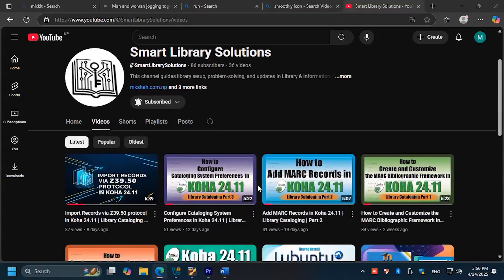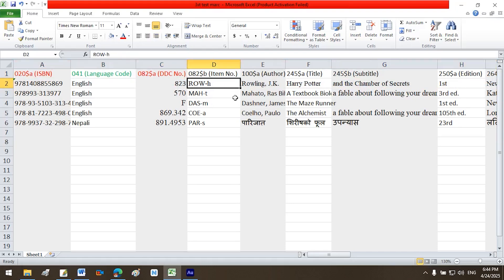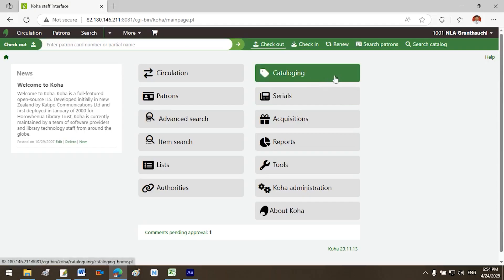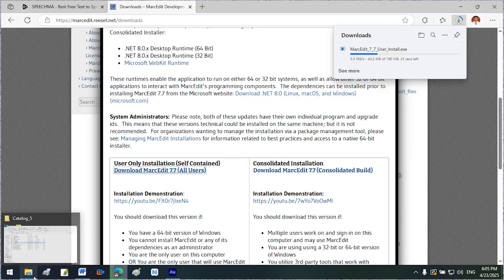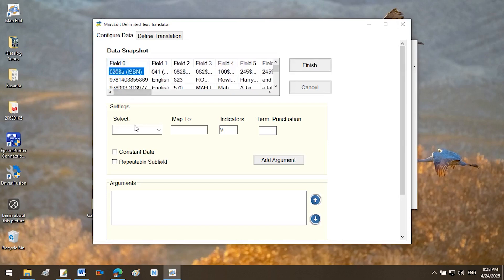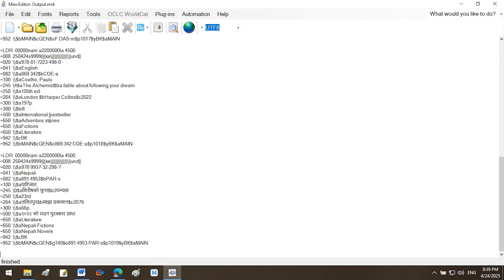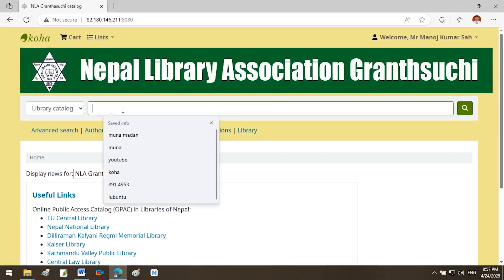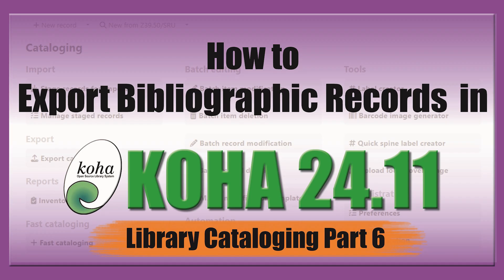How to Import Excel into Koha 24.11 LMS | Library Cataloging | Part 5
In Part 5 of our Koha Cataloging Series, we’ll guide you step by step through the process of importing bibliographic records from Excel into Koha LMS.

Topics Covered:
00:00 Intro
00:37 Part 1: Preparing Your Excel File
04:43 Part 2: Installing MARC Edit
05:58 Part 3: Mapping Excel to MARC
08:22 Part 4: Converting MRK to MRC
09:25 Part 5: Import the MARC file into Koha
10:32 Part 6: Verify the Imported Records
11:55 Part 7: Tips and Best Practices